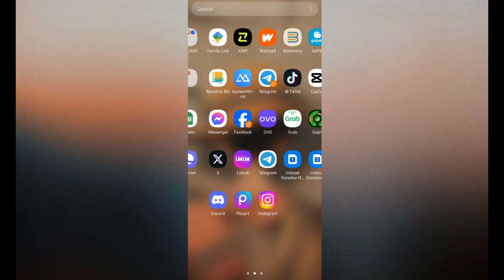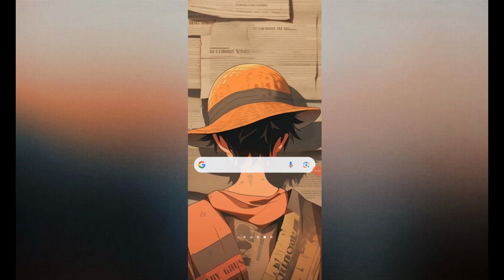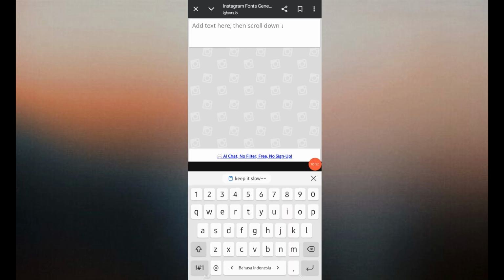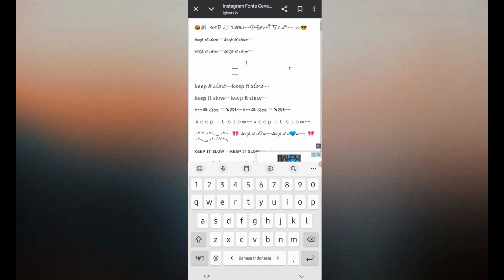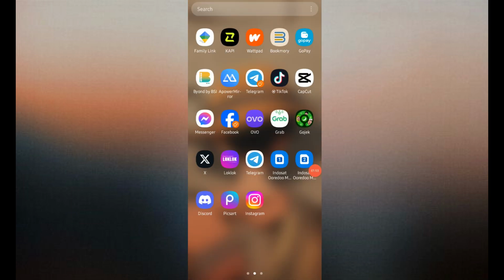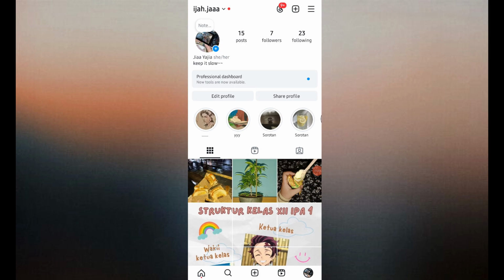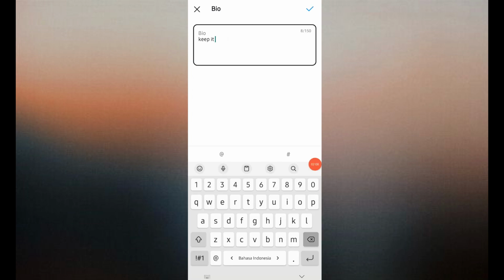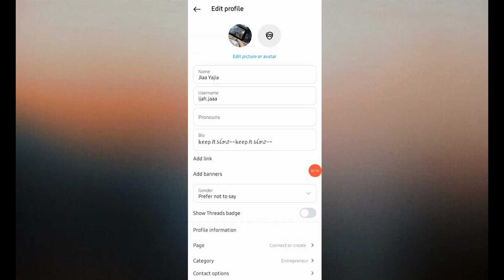How to Change Font Style on Instagram Bio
you can make your profile stand out, show your personal style, or just add some flair to your online presence. Whether you want something bold, cursive, aesthetic, or playful, customizing your Instagram bio font is easy, and best of all, you don’t need to install any app to do it.